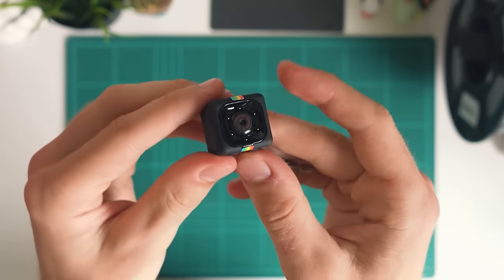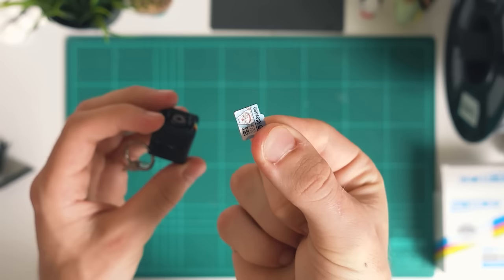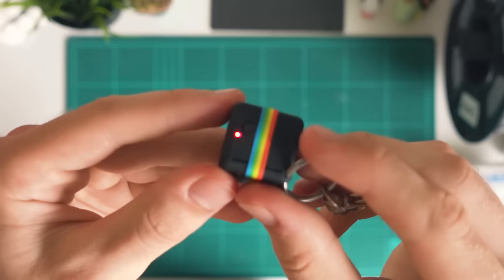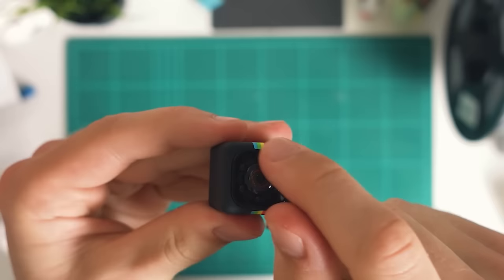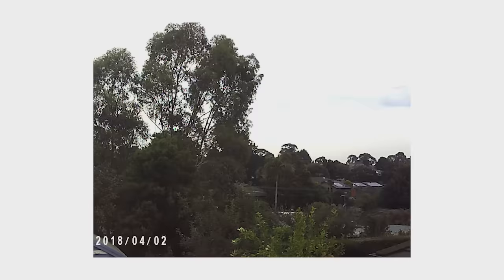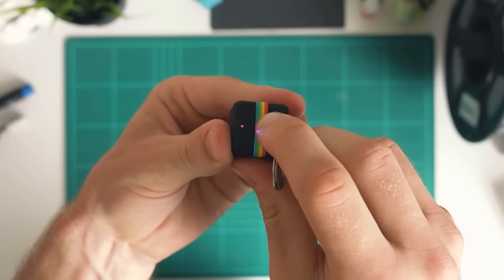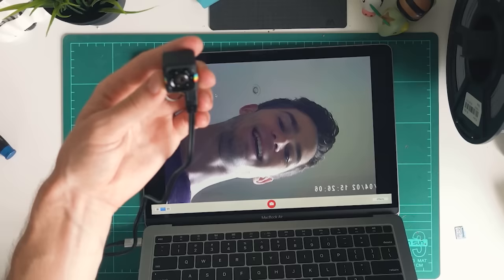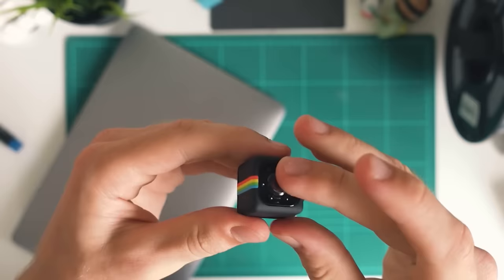SQ11 Mini DV Camera Setup, Review, Instructions and Sample Footage!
Today, we're looking at this super cheap action camera, the SQ11 Mini DV Camera, and also going over its instructions and how to use the SQ11 mini dv Camera. Its pretty tricky when your first setting up the sq11, but with the help of an instructional video like this one, you'll be using your sq11 in no time ;)

In this video, we go over all the instructions for the SQ11 Mini DV camera, including -

turn on the SQ11 - 0:58
720p recording mode - 1:04
SQ11 720p footage - 1:09
1080p recording mode - 1:23
Photo mode - 1:52
SQ11 night vision mode - 2:11
Remove timestamps from SQ11 footage - 2:54
Use SQ11 as a webcam - 3:37

overall, the sq11 mini dv camera has a lot of different modes, but it can also do a ton of really cool stuff making it a great cheap action camera, or good just as a random extra camera.
the night vision mode on the sq11 is particularly cool, especially considering how cheap this camera is!